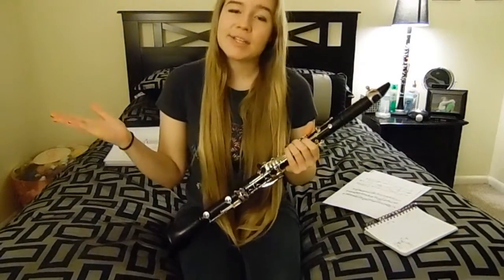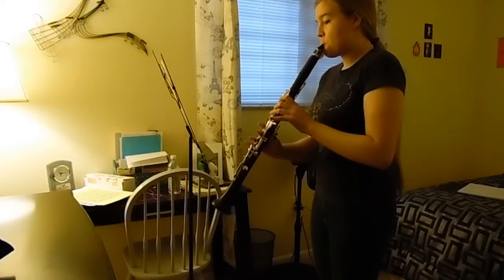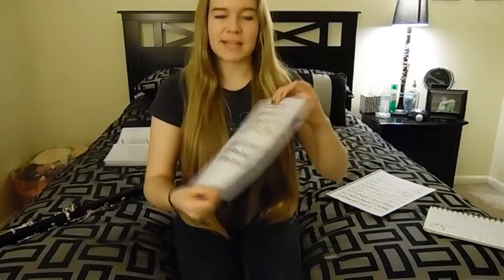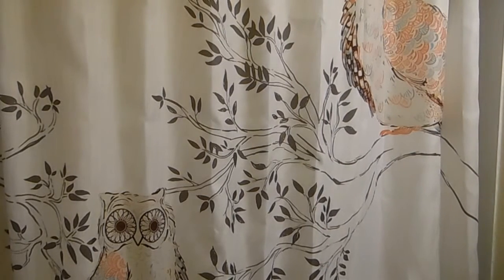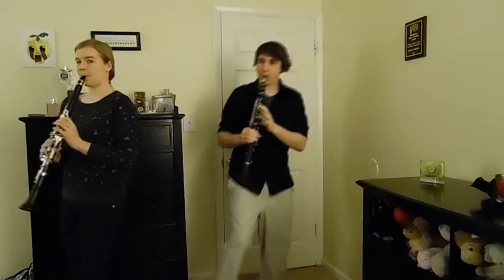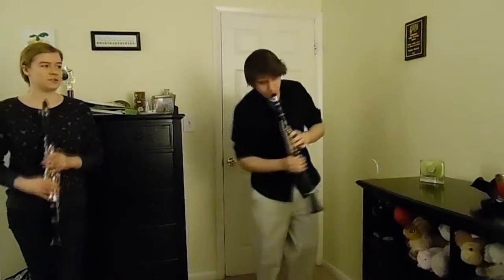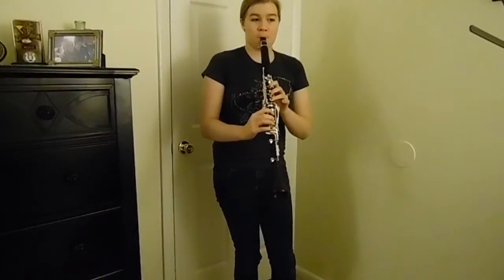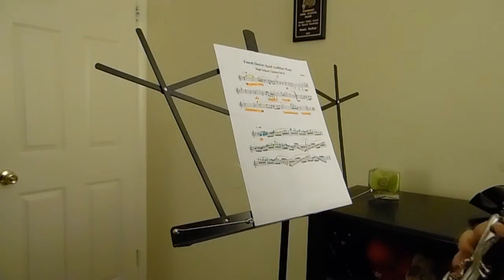Audition Tips and Tricks